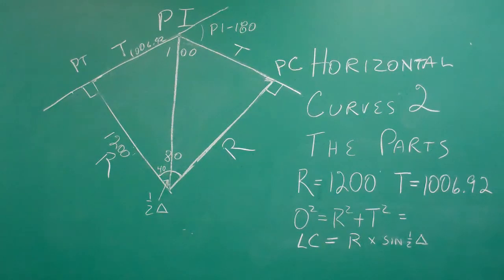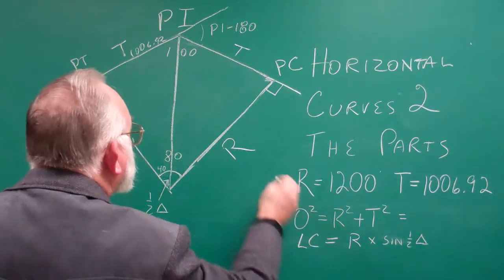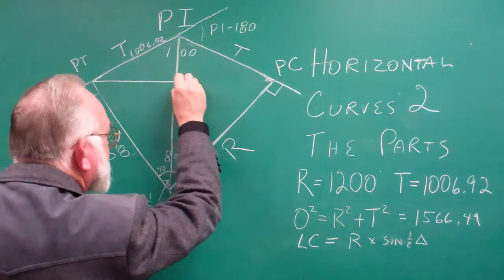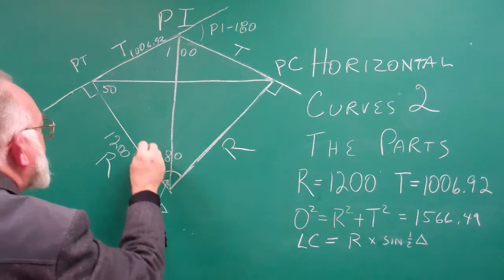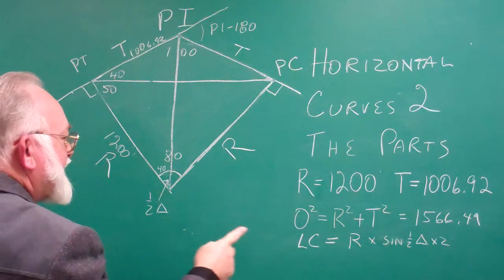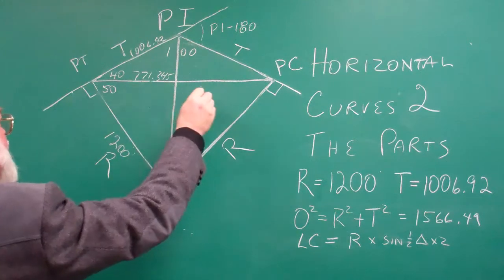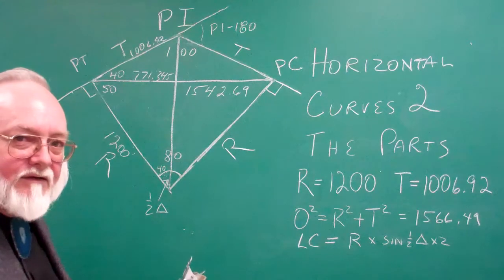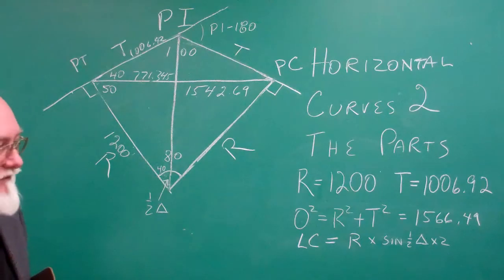Curves 2 The Parts